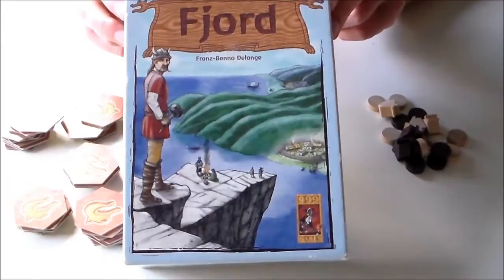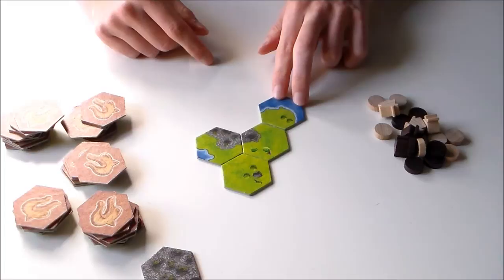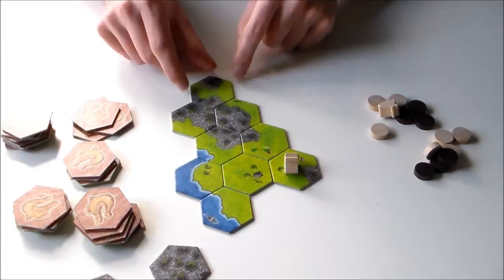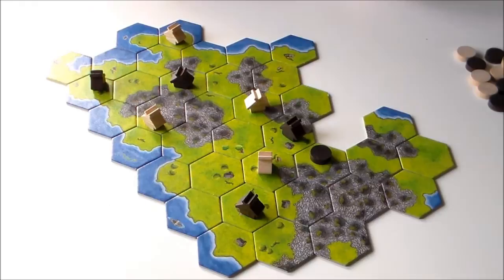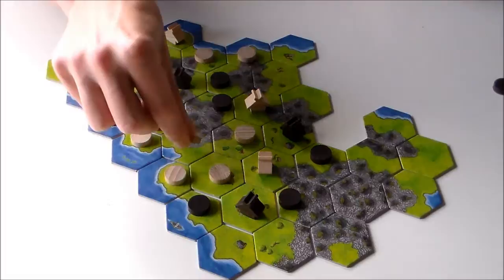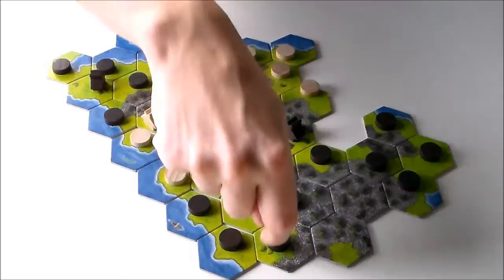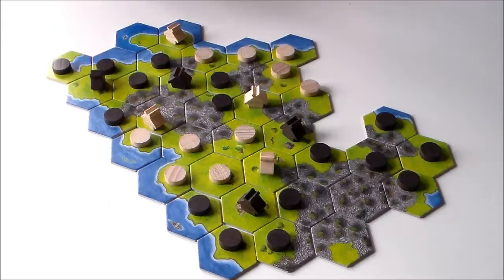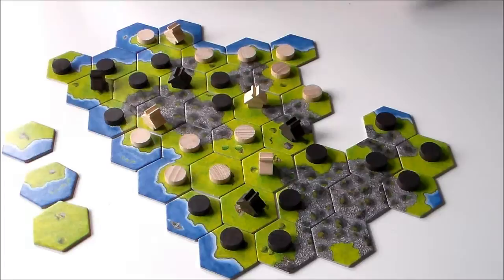Fjords Review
Players: 2
Best with: 2
Weight: 2 (light-medium)
Playing time: 20-40 minutes
Rating: 7/10
Designer: Franz-Benno Delonge
Publisher: Rio Grande Games and 999 Games